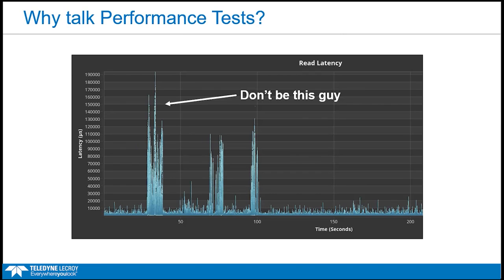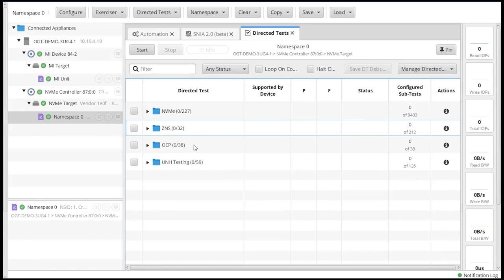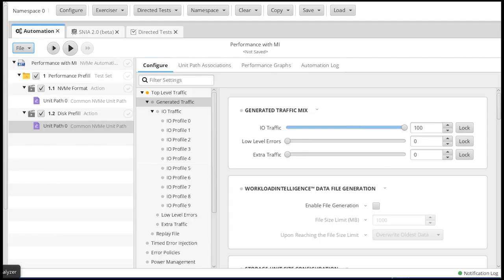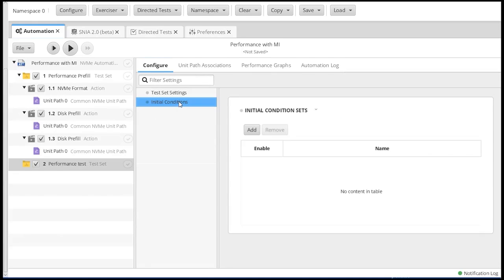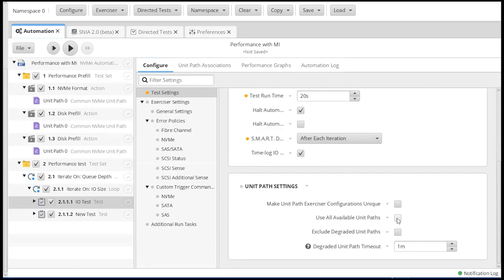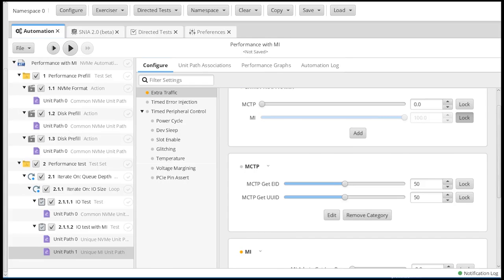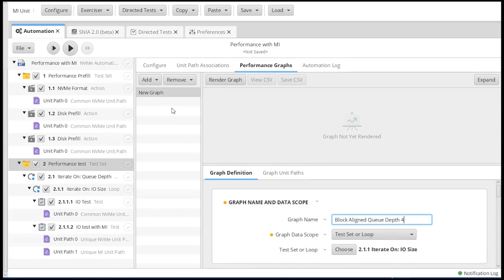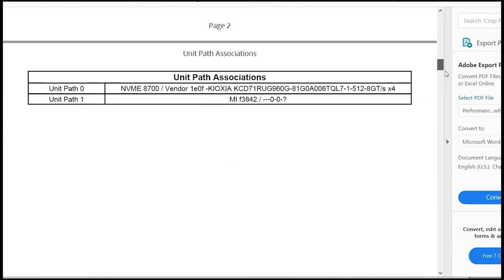Using SVF/Enduro: Performance and Automation Testing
Learn to use the industry-leading SVF and Enduro controller software to test performance and utilize automation.